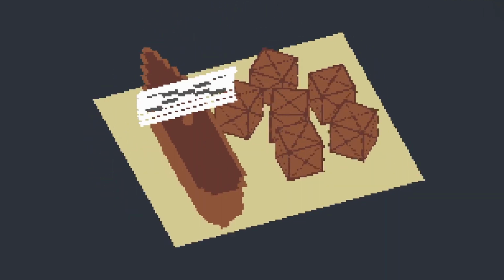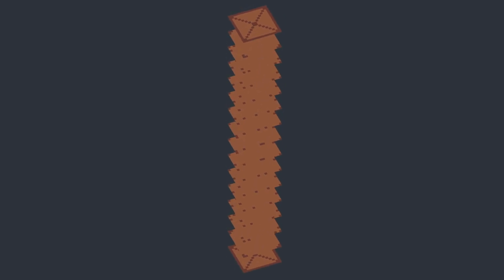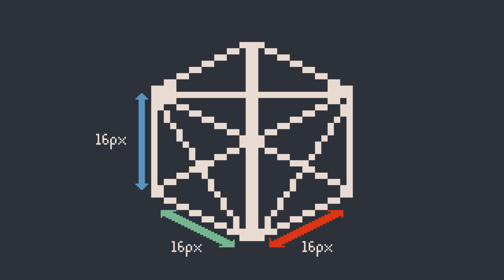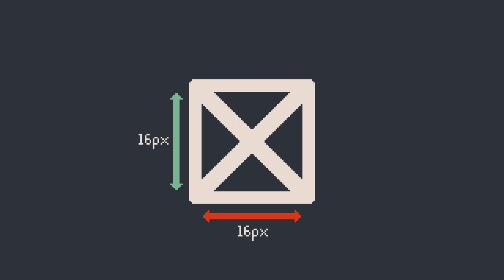3D... but it's 2D? | Sprite Stacking in 1 Minute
Sprite stacking is literally just a stack of 2D sprites that look 3D and can be rotated. I'll show you how to easily do it in 1 minute. The game engine I'm using for this sprite stacking tutorial is Unity but pretty much any 2D space will work as long as you can layer sprites on top of each other.

Chapters:
00:00 Intro
00:12 Drawing sprites
01:10 In The Game Engine